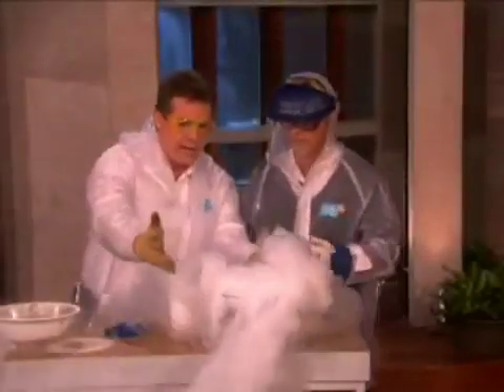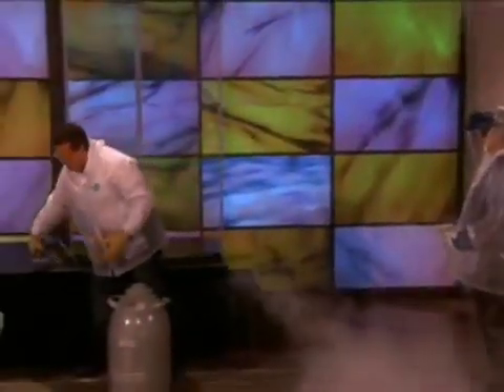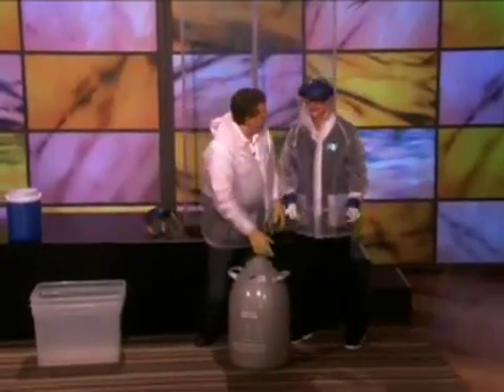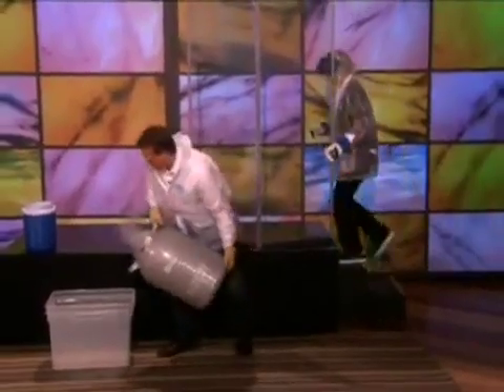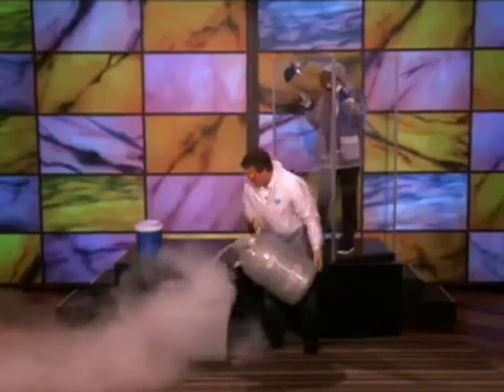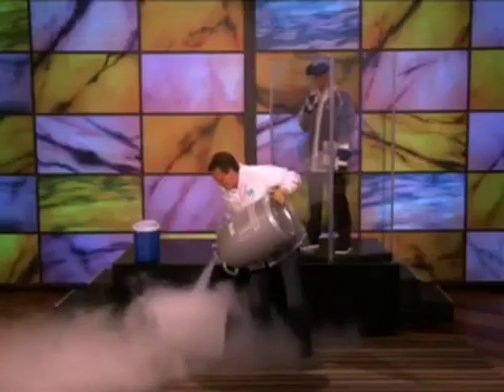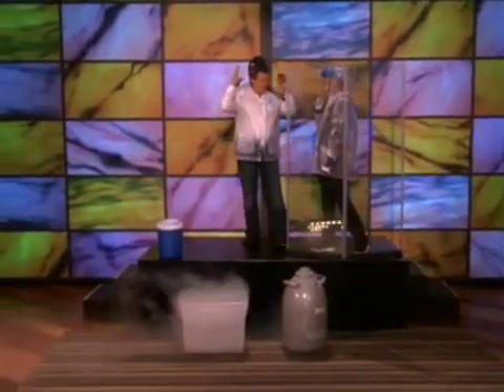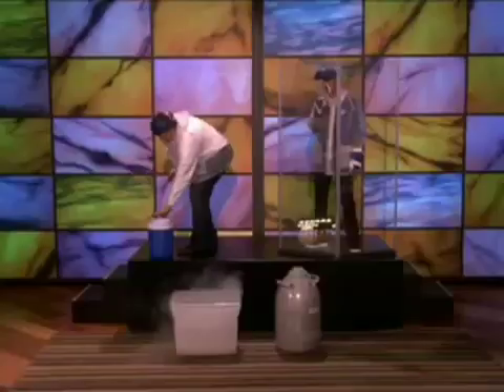Watch Steve Spangler's Most Shocking Science Experiment Ever!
Science guy Steve Spangler performed some unbelievable experiments for Ellen and her audience on Tuesday.